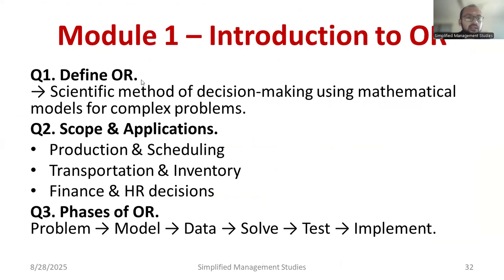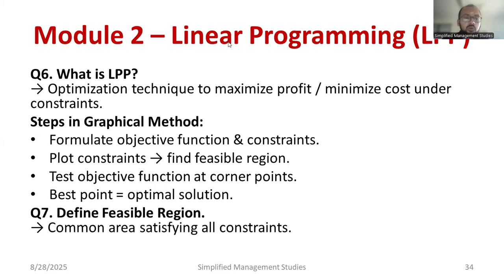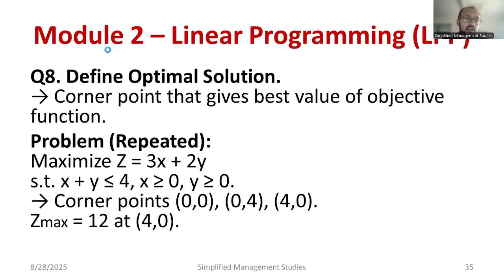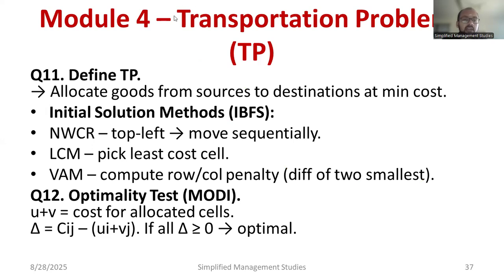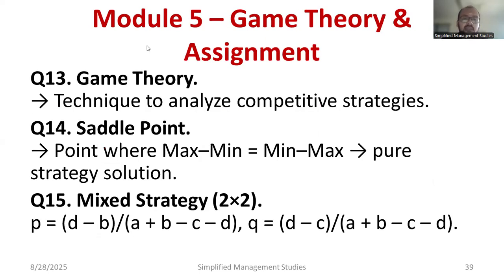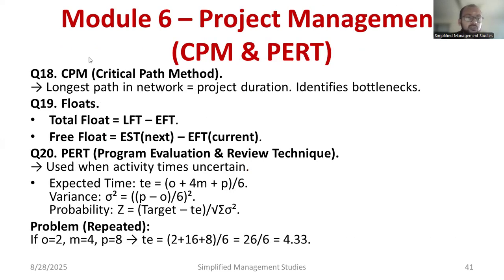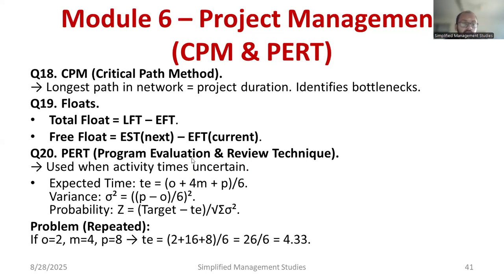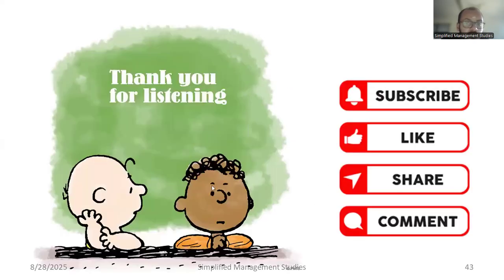Important Questions of Operations Research VTU syllabus | OR Previous year questions and Answers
Dear all,
📌 Operations Research (OR) – Important Questions & Answers | VTU MBA Passing Package

Preparing for your Operations Research (22MBA24) MBA VTU exams? 🎓 This video covers:
✅ Most Repeated Questions from Previous Year Papers
✅ Expected Important Questions (Unit-wise)
✅ Solved Answers & Problem Approaches
✅ Exam Strategy for Scoring & Passing

🔹 High-Weightage & Repeated Questions

Formulate and solve Linear Programming Problems (LPP) using Graphical & Simplex methods.

Write short notes on Duality in LPP.

Transportation & Assignment Problems – North-West Corner, Vogel’s Approximation, Hungarian Method.

Game Theory – Saddle point, Mixed Strategy, Dominance.

Queuing Theory – Applications & Models.

PERT & CPM – Project crashing, Critical Path analysis.

Inventory Models (EOQ, ABC analysis, shortages).

Simulation techniques in OR.

Decision Theory under uncertainty & risk.

Markov Chains & Dynamic Programming basics.

Based on previous year VTU MBA question papers

Covers repeated & sure-shot exam questions

Includes problem-solving shortcuts + theory picks

Designed as a passing & scoring package

👨‍🎓 Whether you are preparing for VTU, KTU, or any MBA/PGDM program, this guide gives you last night exam confidence.

📚 From Simplified Management Studies – your companion for smart exam preparation & passing tips.